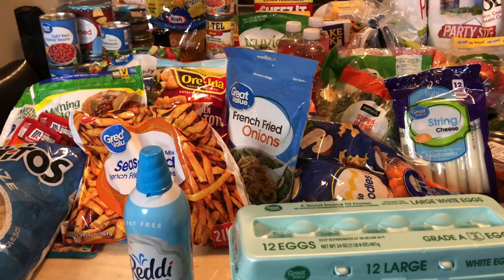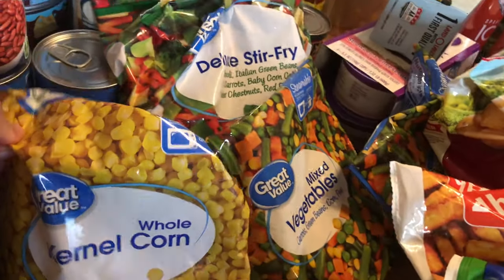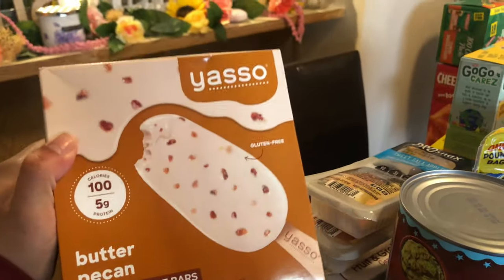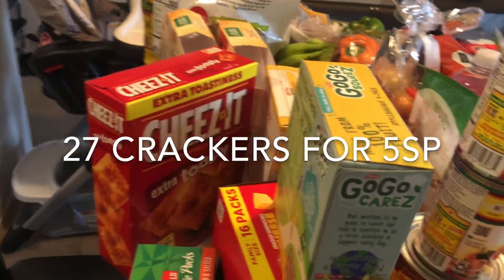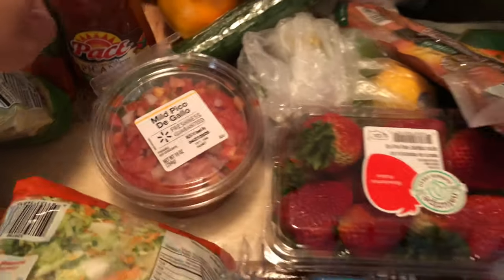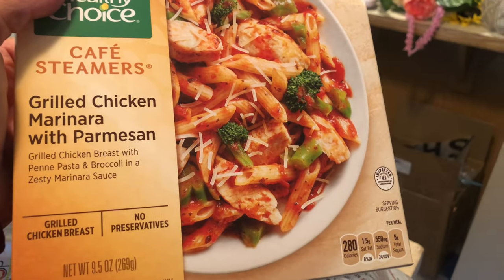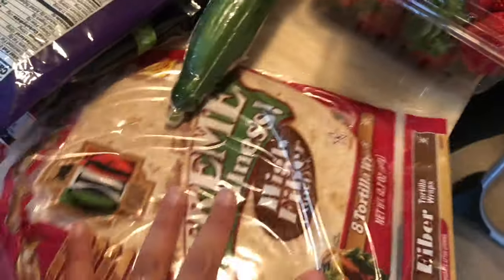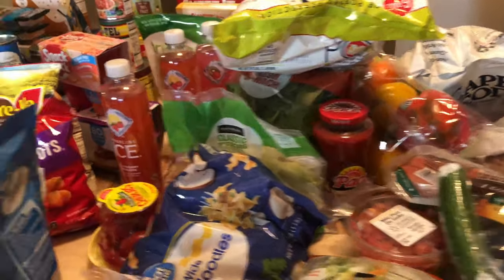WW GROCERY HAUL | MYWW BLUE PLAN💙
My name is Melissa but my family calls me Suki😊 I am a 32 year old wife and mother of two under two. I know, crazy huh? I stay very busy and just want to share some of my life with you all. My channel will consist of MY WW weight loss journey, plus size and baby clothing hauls as well as lifestyle and vlogging. This is my year of growth and becoming more confident. XOXO Suki